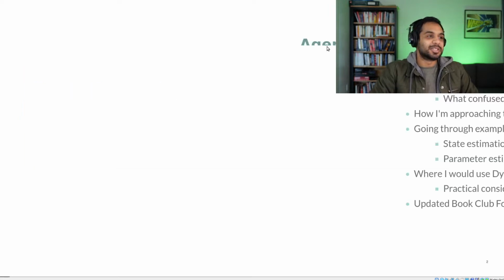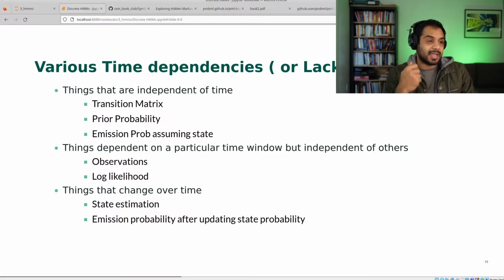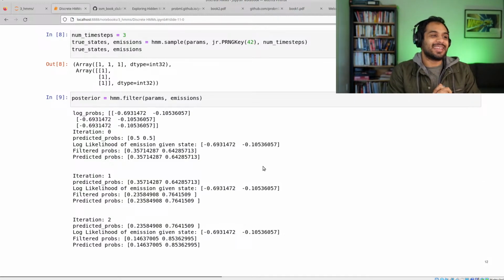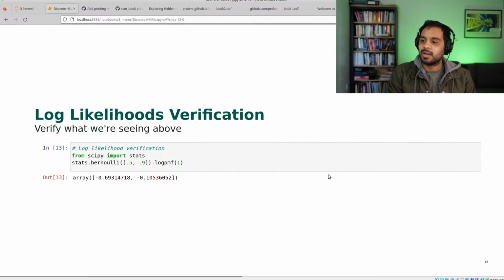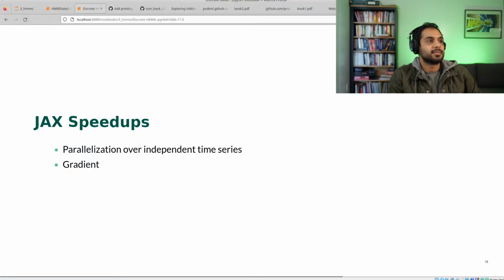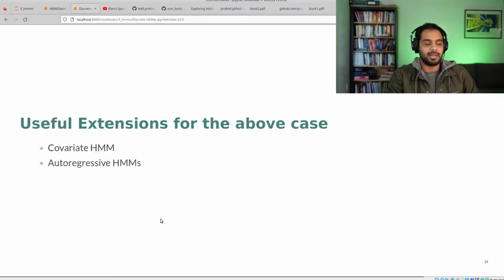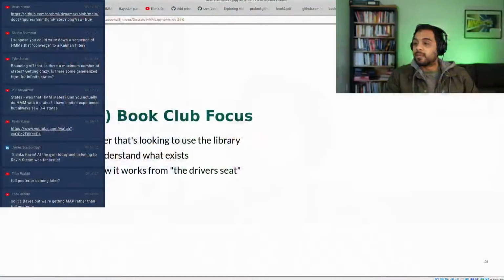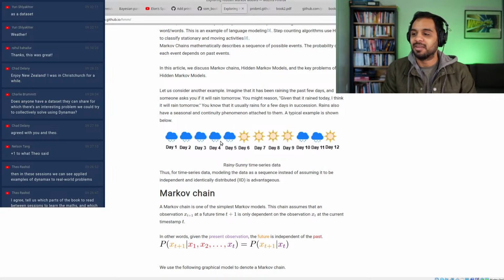State Space Model Notebook Club - Hidden Markov Models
In our new book club we'll be learning about state space models.

Want to learn what this book club is about?
More details on my blog  which includes the sign up form